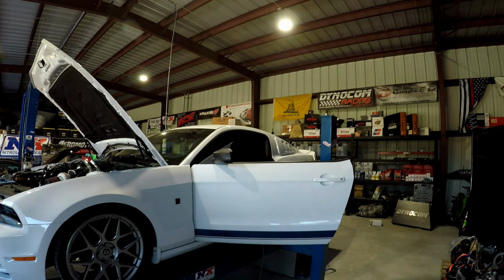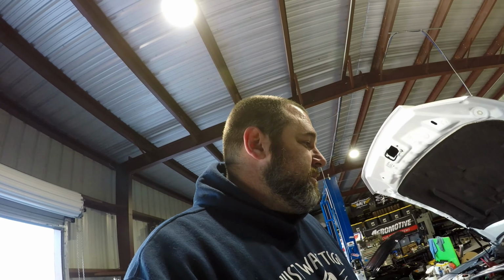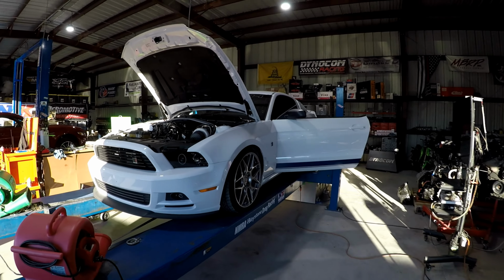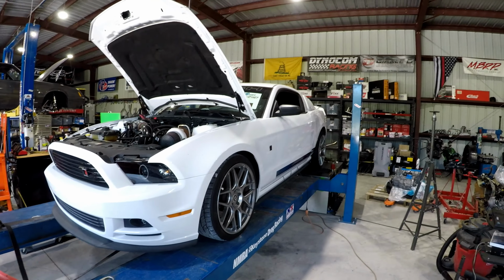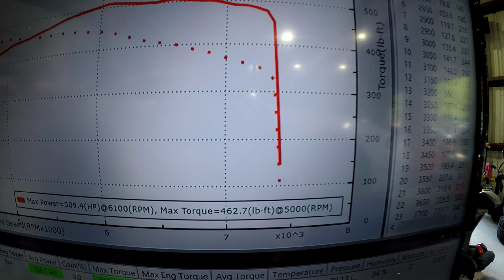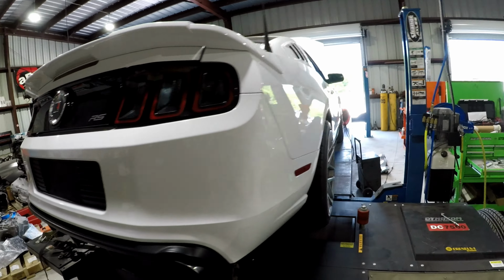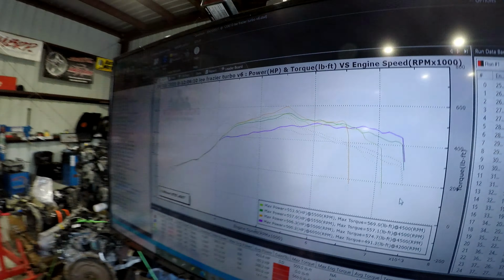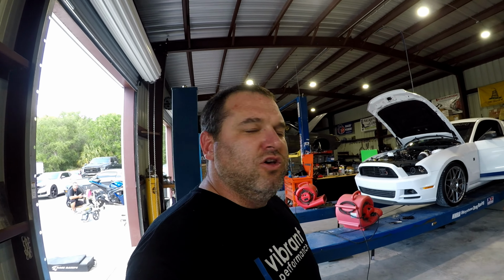E85 AMR Turbo Kit on a Mustang with AIRBAGS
Tags: Auto Mafia Racing Auto Mafia Drag Racing Parts Passion Performance Dyno Tuning